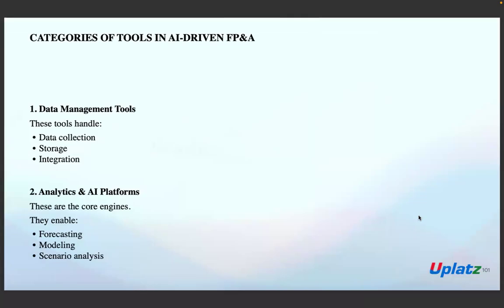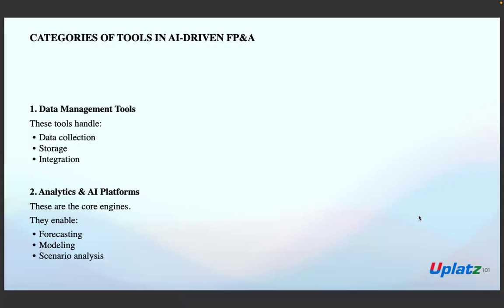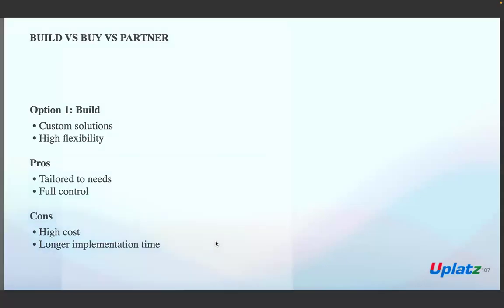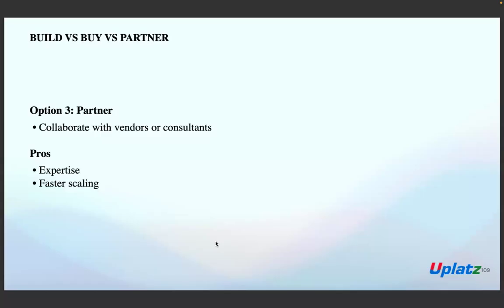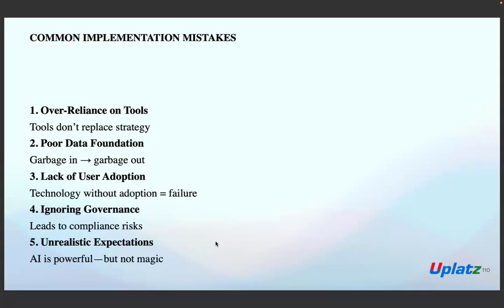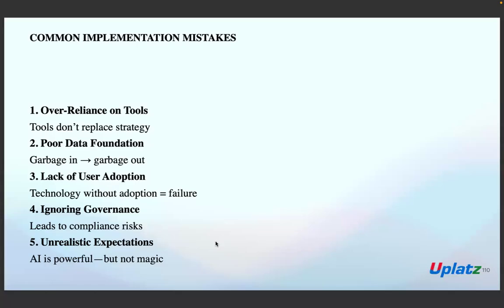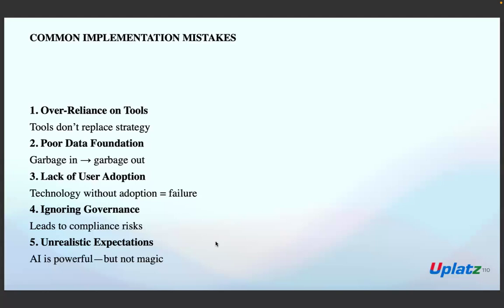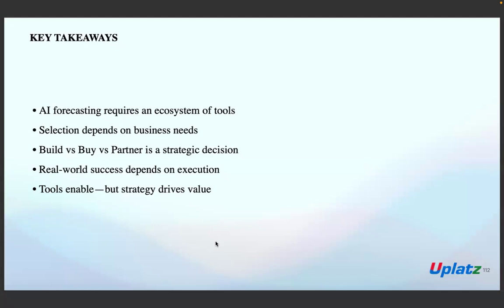AI Tools, Platforms & Real-World Case Studies | Financial Forecasting in Action | Uplatz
Artificial Intelligence is transforming financial forecasting through a rapidly growing ecosystem of AI tools, cloud platforms, analytics solutions, and enterprise software. From predictive analytics and machine learning to Generative AI and intelligent planning platforms, organizations now have access to technologies that deliver faster forecasts, better financial insights, and more informed strategic decisions. Understanding the available tools—and how leading organizations use them—is essential for building modern AI-powered finance functions.

In this video by Uplatz, we explore the leading AI tools, platforms, and real-world case studies that are shaping the future of financial forecasting and planning. You'll learn how enterprises leverage modern AI technologies to improve forecasting accuracy, automate planning processes, optimize financial performance, and support executive decision-making.

We cover Microsoft Fabric, Microsoft Power BI, Azure AI, AWS, Google Cloud, Snowflake, Databricks, SAP Analytics Cloud, SAP Datasphere, Oracle Cloud ERP, Oracle EPM Cloud, Anaplan, Workday Adaptive Planning, IBM Planning Analytics, Salesforce Data Cloud, Python, TensorFlow, PyTorch, XGBoost, Prophet, Generative AI, Agentic AI, Large Language Models (LLMs), Financial Planning & Analysis (FP&A), predictive analytics, enterprise AI, business intelligence, MLOps, LLMOps, AI governance, cloud computing, data engineering, and digital transformation. You'll also discover real-world case studies demonstrating how banks, insurers, retailers, manufacturers, and global enterprises use AI to forecast revenue, cash flow, demand, expenses, and financial risk.

Whether you're a CFO, FP&A professional, finance manager, financial analyst, data scientist, AI engineer, enterprise architect, consultant, student, researcher, or technology enthusiast, this video provides a practical overview of the technologies and implementation strategies powering next-generation financial forecasting.

What you'll learn:

Leading AI tools and platforms for financial forecasting
Enterprise software for budgeting, planning, and FP&A
Machine learning frameworks and cloud AI platforms
Generative AI and Agentic AI for finance
Data engineering, business intelligence, and predictive analytics
MLOps, LLMOps, AI governance, and enterprise deployment
Real-world AI case studies across multiple industries
Best practices for selecting the right AI technology stack

Subscribe to Uplatz for in-depth tutorials and technical explainers on Artificial Intelligence, Financial Forecasting, Financial Planning, FP&A, Enterprise AI, Generative AI, Agentic AI, MLOps, LLMOps, Data Engineering, Cloud Computing, Business Intelligence, and emerging AI technologies.